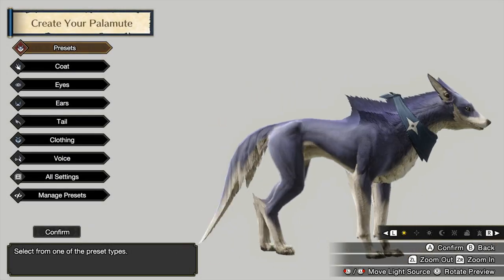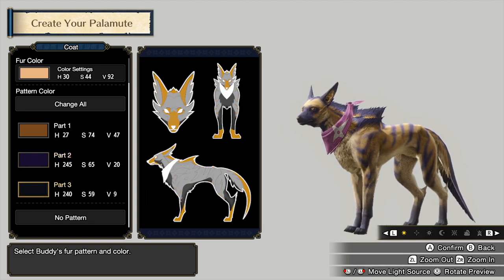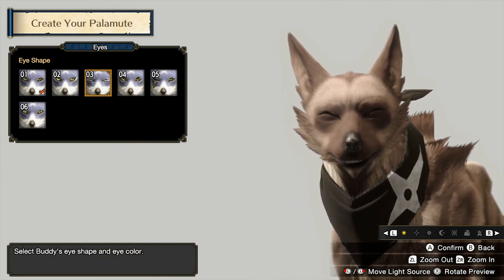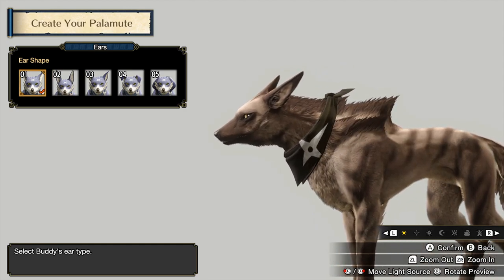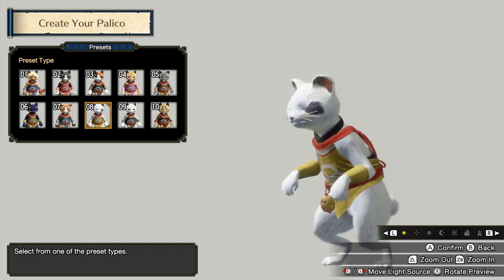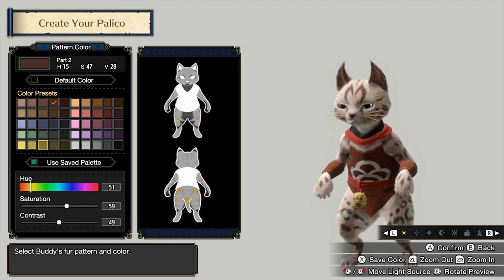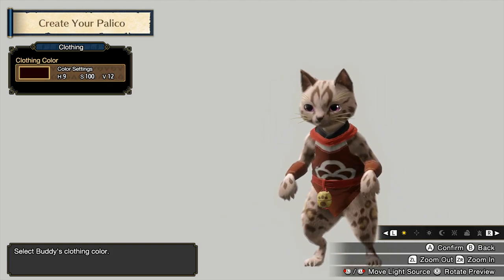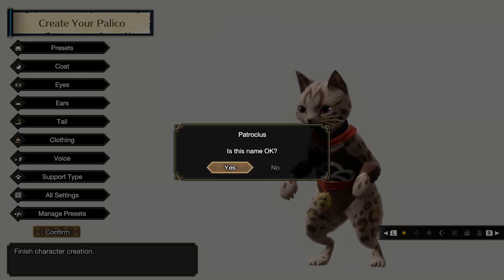Let's Play Monster Hunter Rise Part 00 - Palamute and Palico Editors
Game Description:

Rise to the challenge and join the hunt!

The critically acclaimed action-RPG series returns to the Nintendo Switch™!

Set in the ninja-inspired land of Kamura Village, explore lush ecosystems and battle fearsome monsters to become the ultimate hunter. It’s been half a century since the last calamity struck, but a terrifying new monster has reared its head and threatens to plunge the land into chaos once again.

Hunt solo or in a party with friends to earn rewards that you can use to craft a huge variety of weapons and armor. Brand new gameplay systems such as the high-flying ‘Wire Action’ and your canine companion ‘Palamute’ will add exciting new layers to the already robust combat that Monster Hunter is known for.

Whether it’s at home, on the go, online or offline - you’ll always be ready for your next hunt on the Nintendo Switch™!